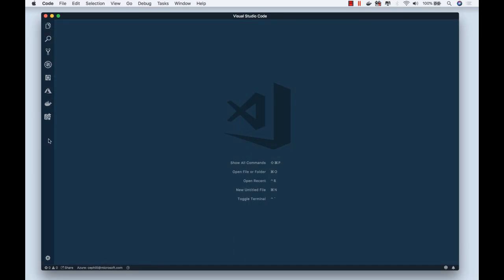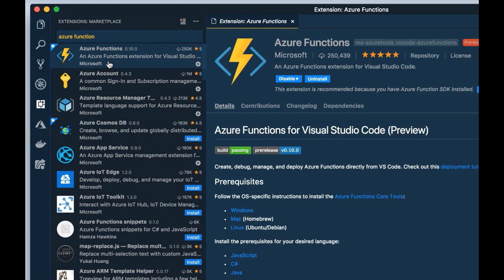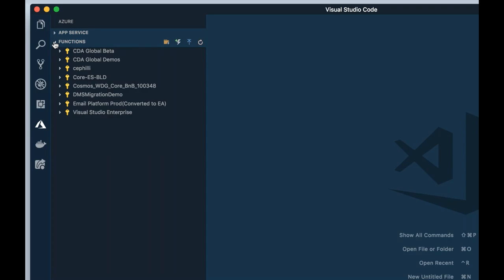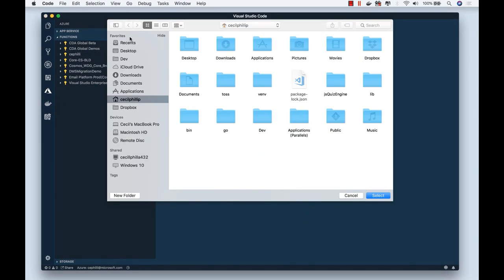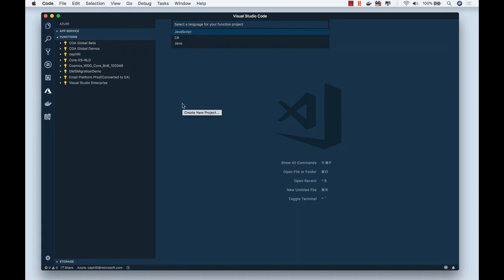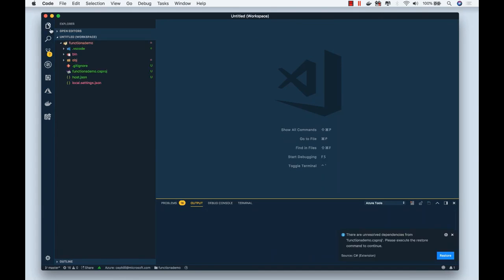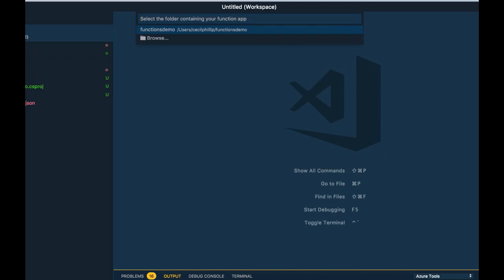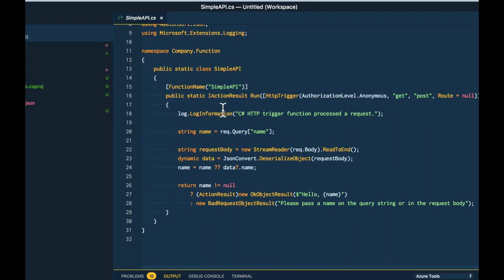How to create an Azure Functions project with Visual Studio Code | Azure Tips and Tricks